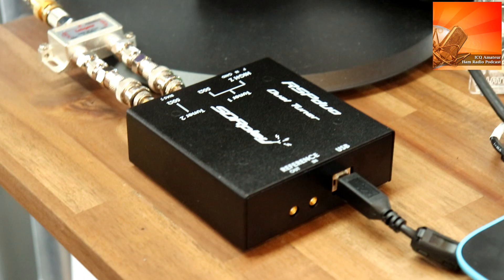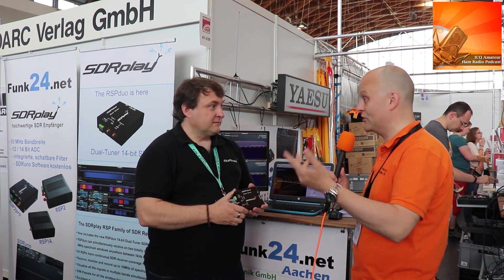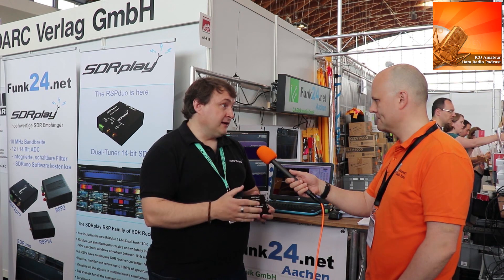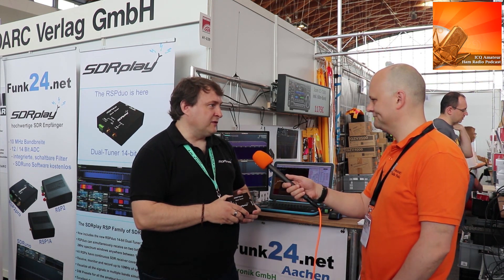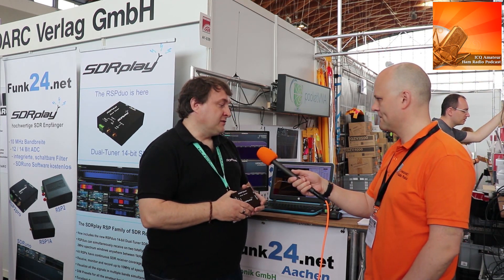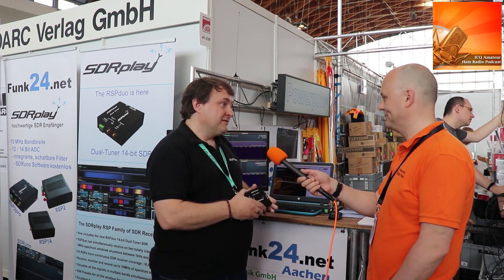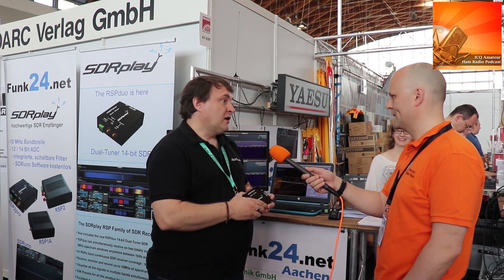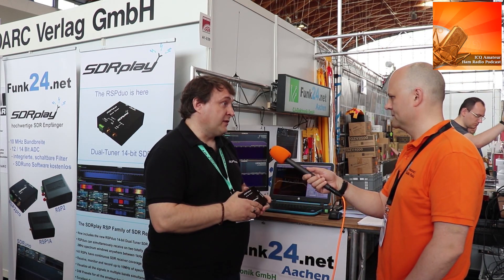SDRPlay Announces the RSPduo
ICQ Amateur/Ham Radio Podcasts Chris Howard (M0TCH) learns about the new product from SDRPlay - RSPduo